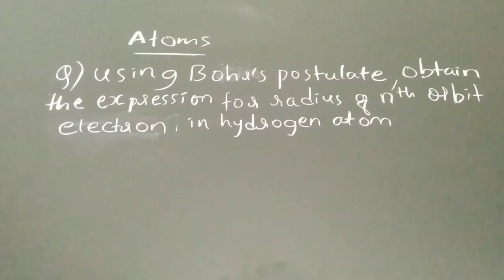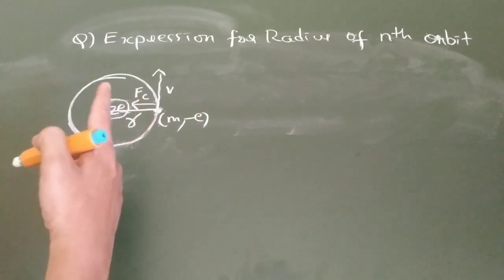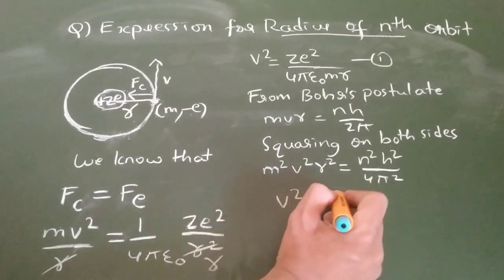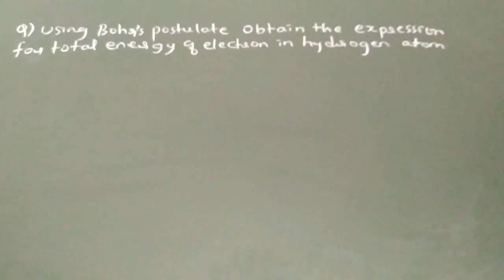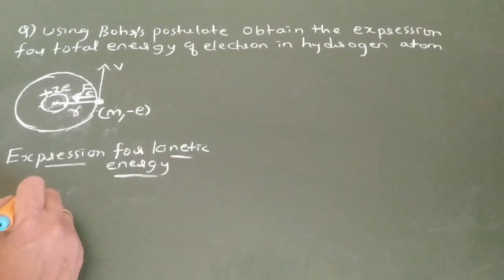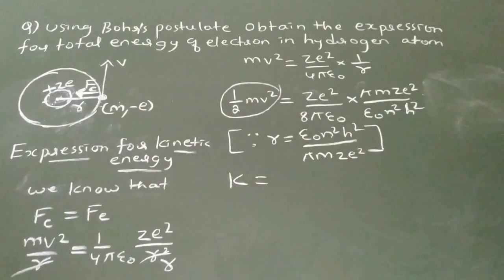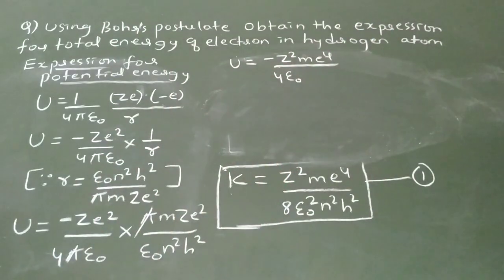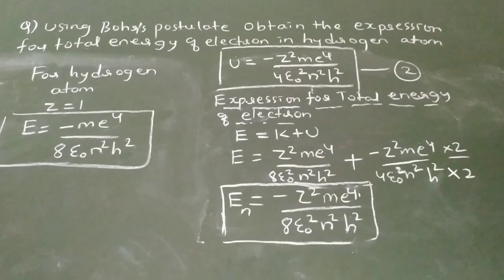Atoms important questions 5 marks